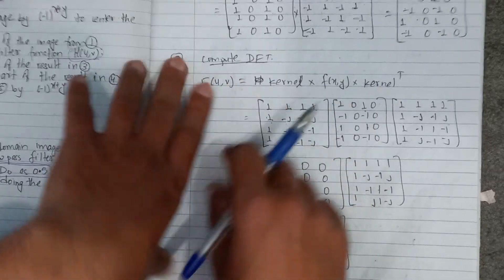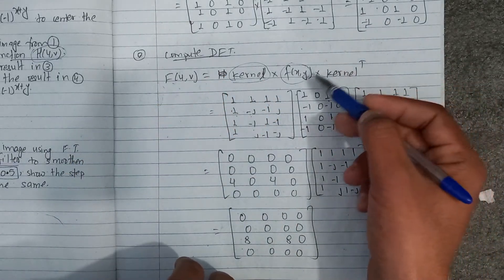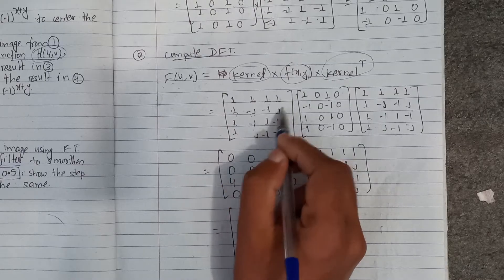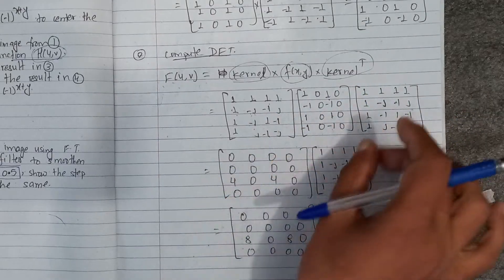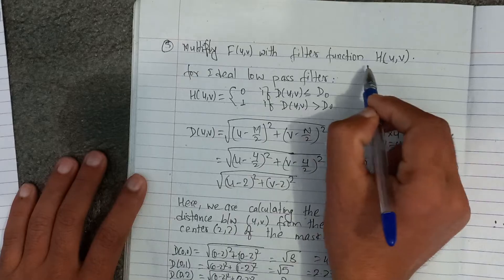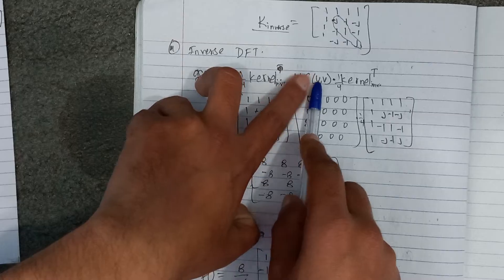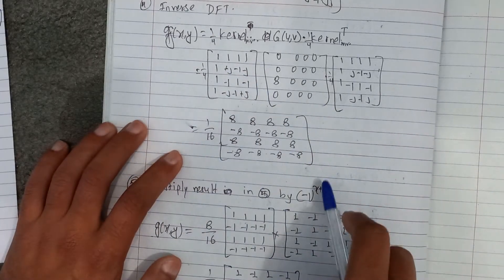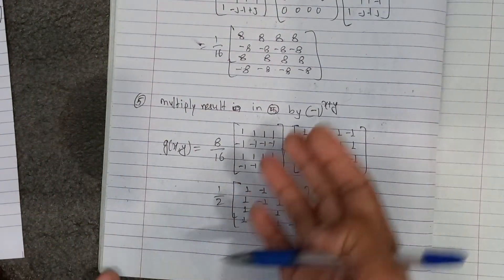#3.6 Numerical on Filtering in FD | Digital image processing - Shiva Gyawali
Hey.
In this video, we are learning about numerical example in filtering in frequency domain in digital image processing.